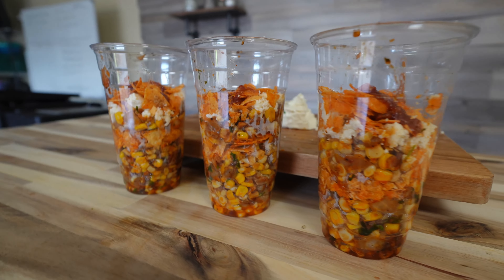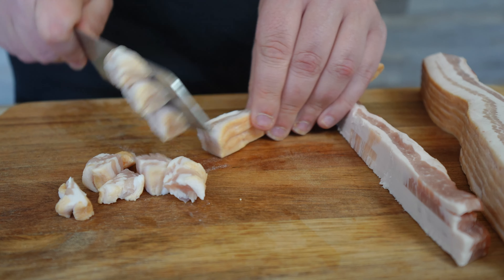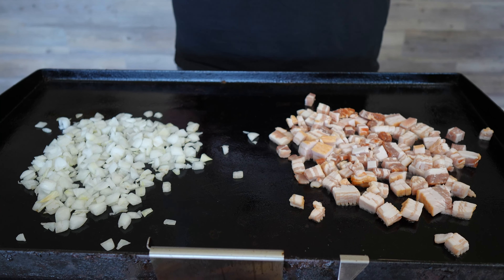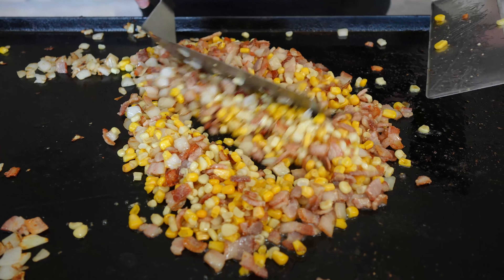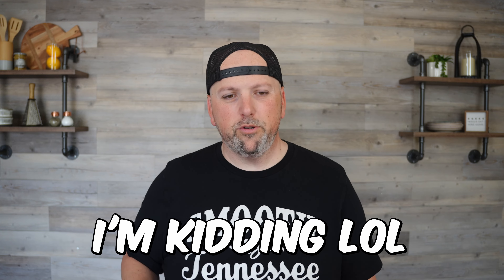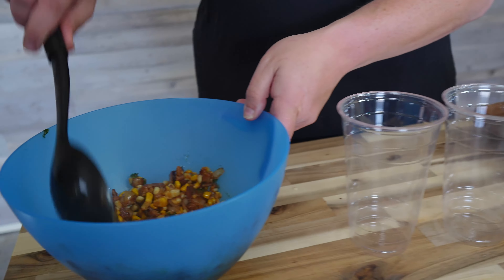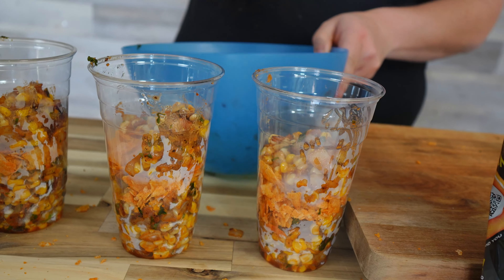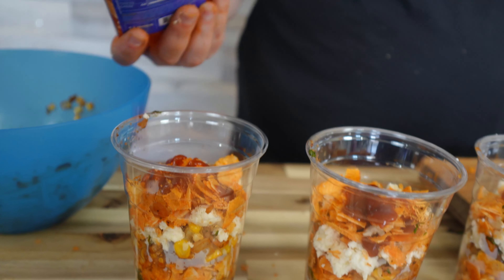Reinvented Bacon Corn Recipe with IPA Seasoning